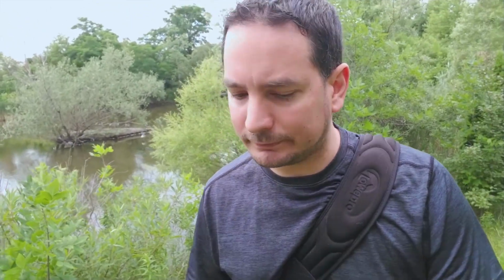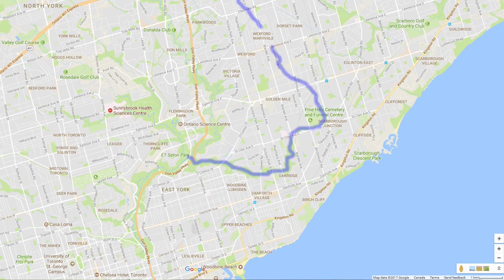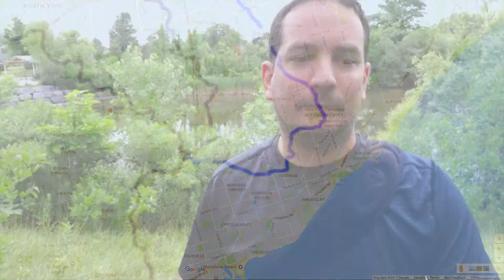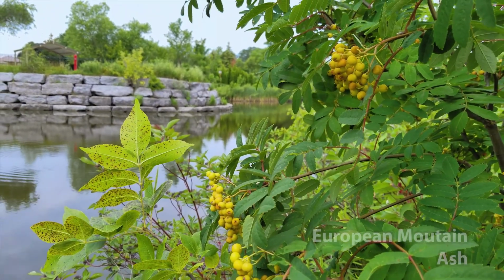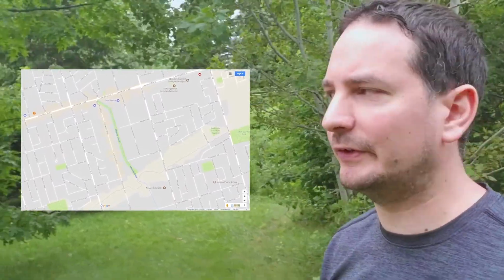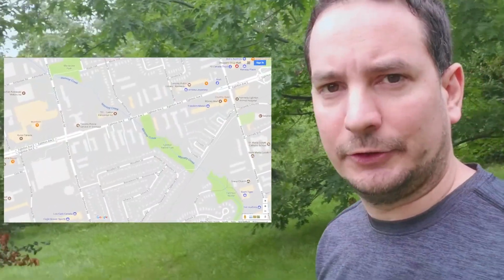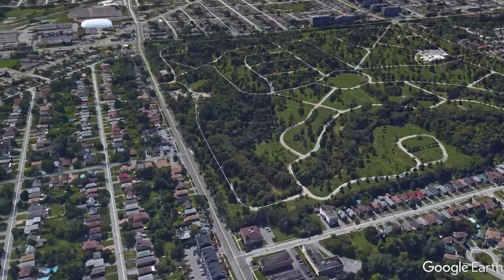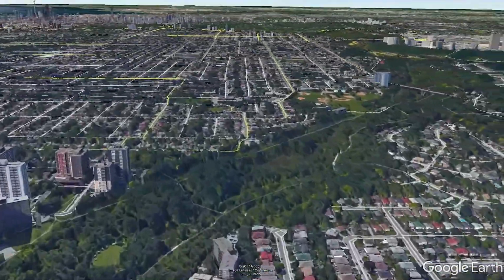Tracing The Taylor Massey Creek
Come, as I trace the route of the Taylor-Massey creek through the east of Toronto. The creek empties into The Don River in an area that was once an industrial hot bed of mills but is now being restored as a natural habitat.

"A Welcome in the Wild" is by phil-cooper.co.uk and is used with permission.